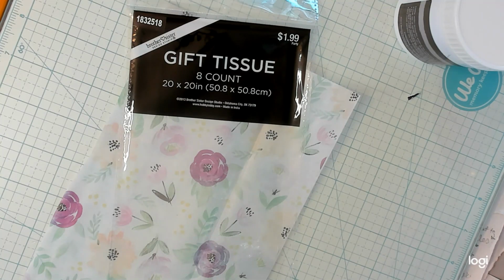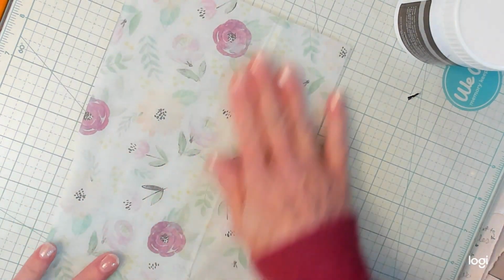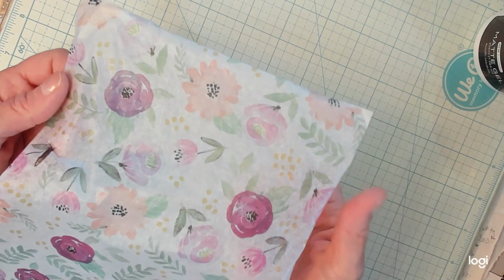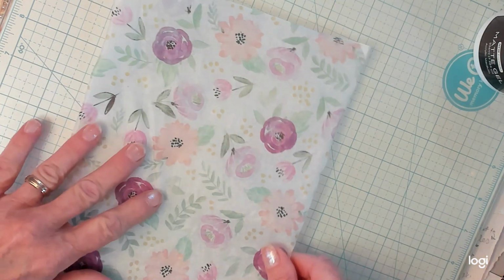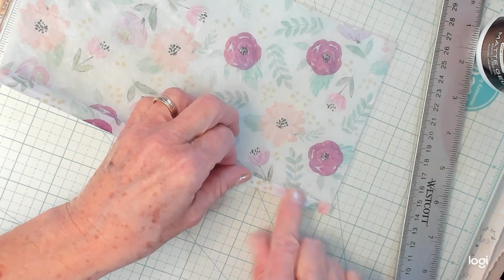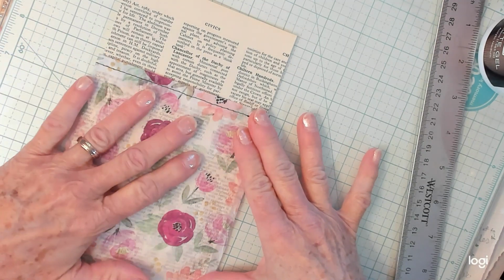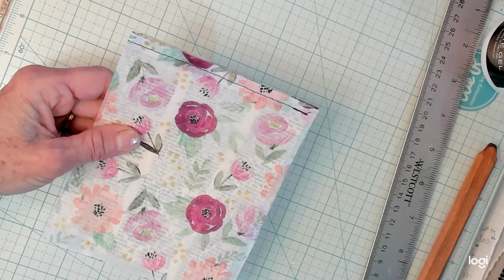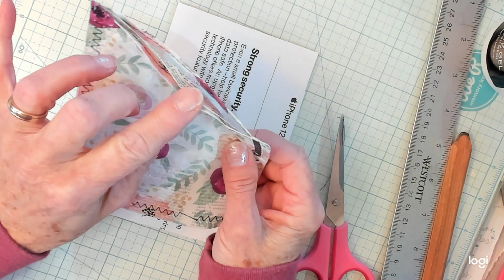Junk Journal Tissue Paper Faux Glassine Double Pocket.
Junk Journal  Tissue Paper  Faux Glassine Double Pocket.. Join me as we explore another way to make a glassine bag. Taking the faux glassine and making a double pocket. Is what we do in this video. The double sided Pocket it beautiful and very useful in our junk journals. Using Tissue paper is another way to create a wonderful and beautiful "paper" to add into your junk journals. Add it as a page a lone or make it into a useful item for your junk journals. I love sharing my ideas with each and everyone of you. Thank you for joining me and I invite you to join my crafting community here on YouTube.